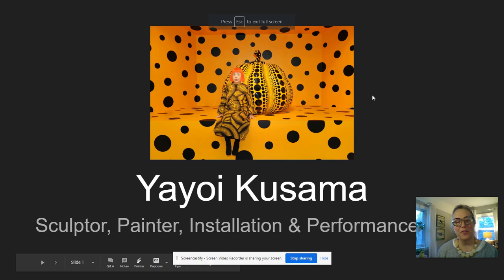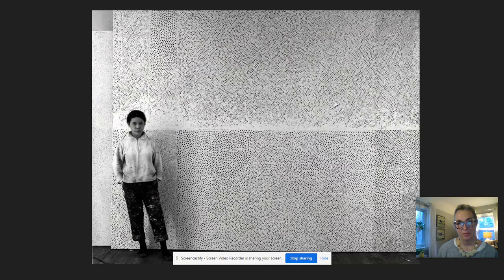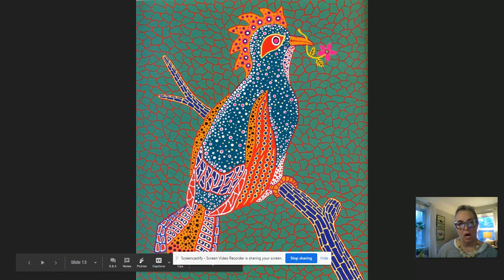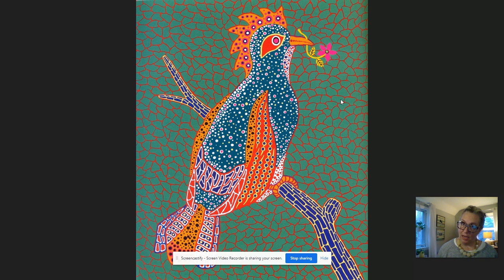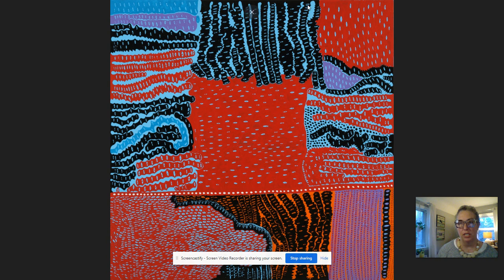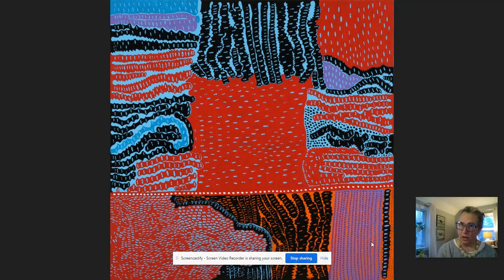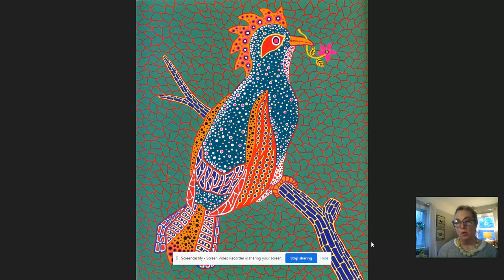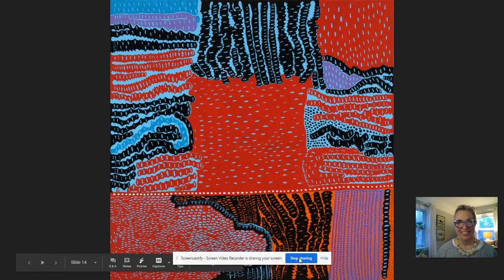Yayoi Kusama's Patterns 3-5